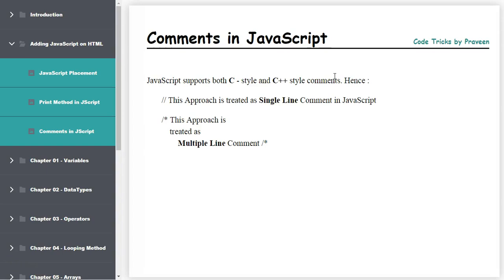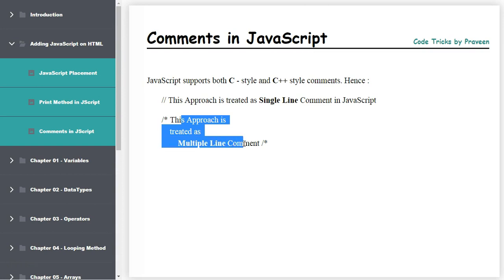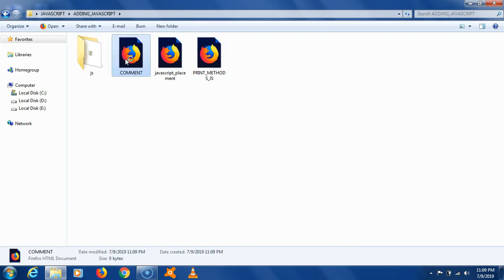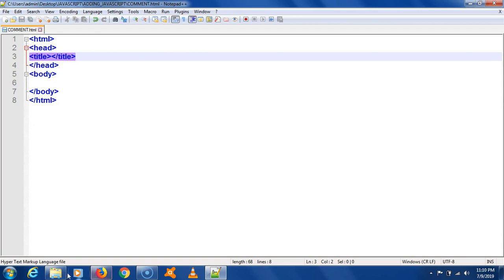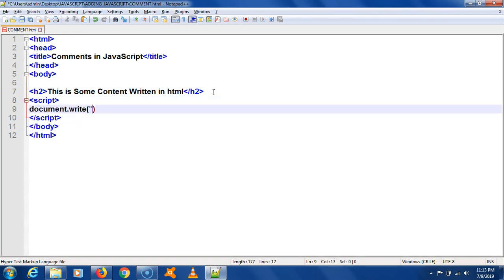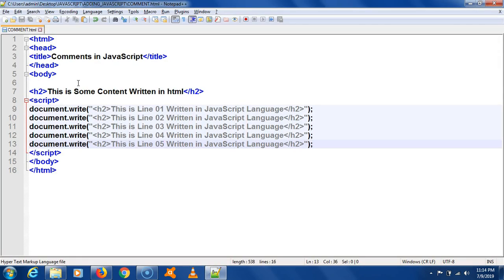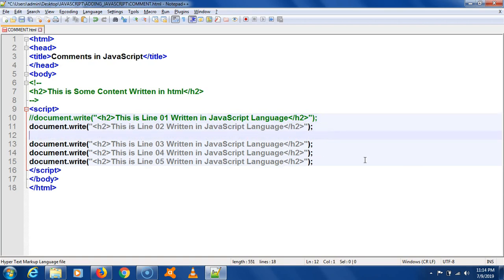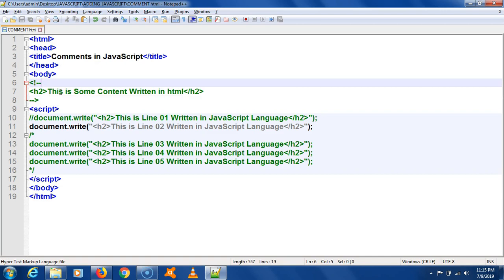JavaScript Comment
Why Should you learn JavaScript ?

JavaScript has become an essential web technology along with HTML and CSS, as most browsers implement JavaScript. Furthermore, JavaScript usage has now extended to mobile app development, desktop app development, and game development. All in all, it has exploded in popularity and is now a very useful skill to learn.

       The merits of using JavaScript are :
Less server interaction : You can validate user input before sending the page off to the server. This saves server traffic, which means less load on your server.

Client-side validation

Dynamic drop-down menus

Displaying date and time

Displaying pop-up windows and dialog boxes

Displaying clocks etc

Handling DOM & BOM.

Immediate feedback to the visitors : They don't have to wait for a page reload to see if they have forgotten to enter something..

Increased interactivity : You can create interfaces that react when the user hovers over them with a mouse or activates them via the keyboard..

Richer interfaces : You can use JavaScript to include such items as drag-and-drop components and sliders to give a Rich Interface to your site visitors.

JavaScript is not a programming language in strict sense. Instead, it is a scripting language because it uses the browser to do the dirty work. If you command an image to be replaced by another one, JavaScript tells the browser to go do it. Because the browser actually does the work, you only need to pull some strings by writing some relatively easy lines of code. That’s what makes JavaScript an easy language to start with.

Secondly, and more importantly, there are the browser differences. Though modern web browsers all support JavaScript, there is no sacred law that says they should support exactly the same JavaScript. A large part of this site is devoted to exploring and explaining these browser differences and finding ways to cope with them.

There’s no better time to learn JavaScript : You’ve made a smart choice, because JavaScript is the most popular programming language out there. This is no exaggeration. This popularity and growth means more jobs and opportunities than ever before.

Get access to fast support if you get stuck : There’s nothing worse than getting stuck ten hours into a course and not getting the help you need to continue. Getting stuck is part of the learning process. That’s why I’m here to answer every single question that comes my way.

I guarantee that this is the most up-to-date and engaging JavaScript course available, and it comes with a Udemy 30-day money-back guarantee.

I can’t wait to see you on the inside !

   - B. Praveen Kumar ( PHP Developer & Web Designer ).